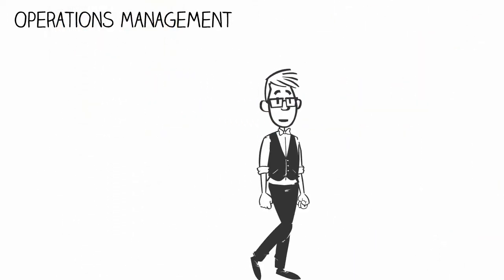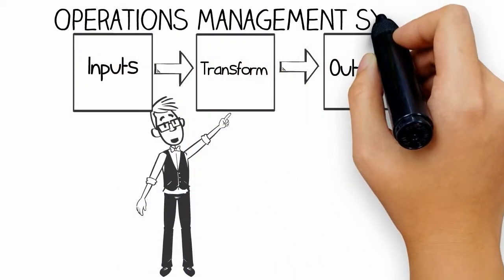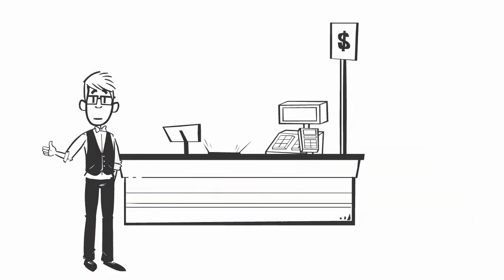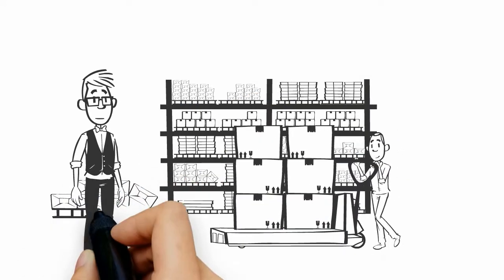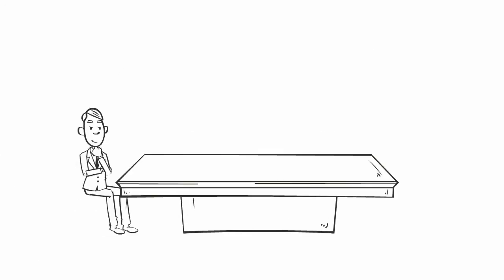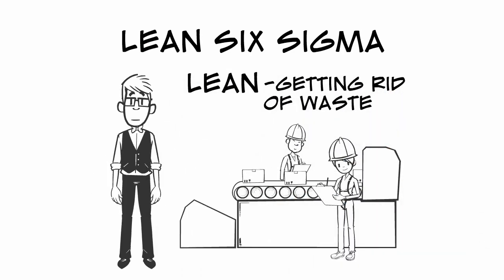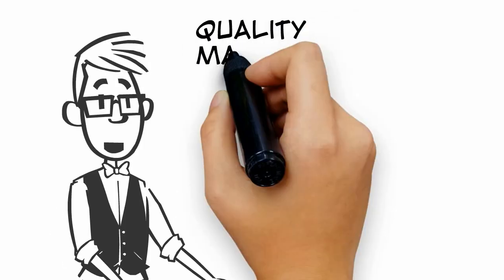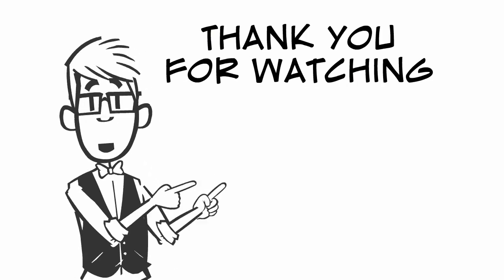Intro to Continuous Improvement Systems